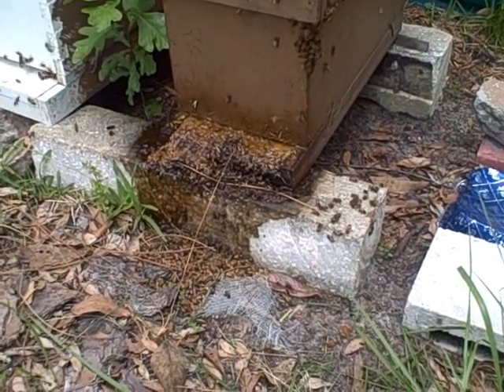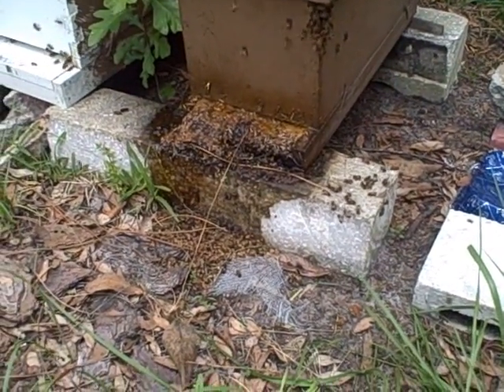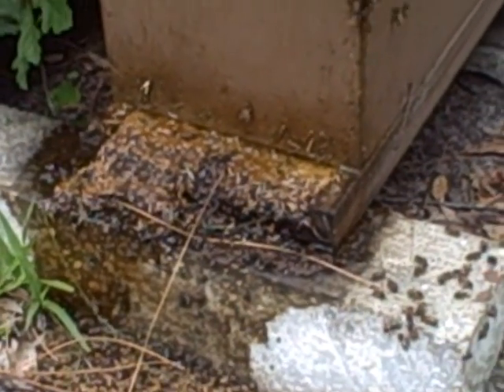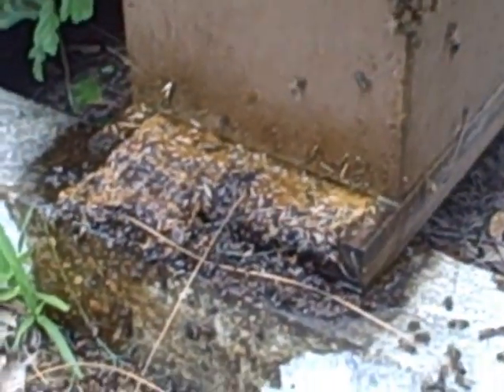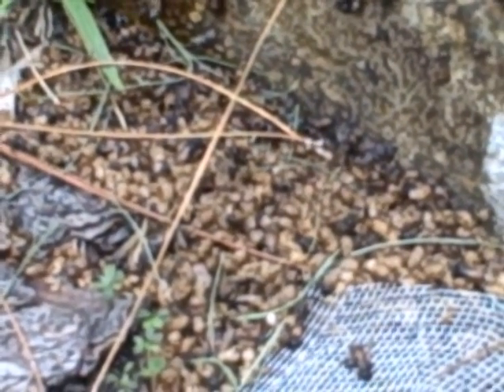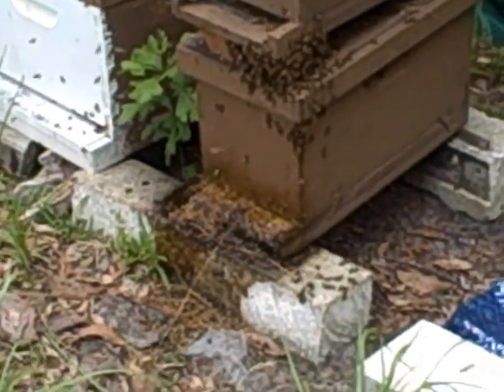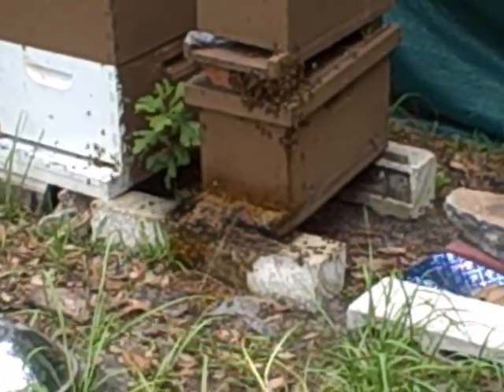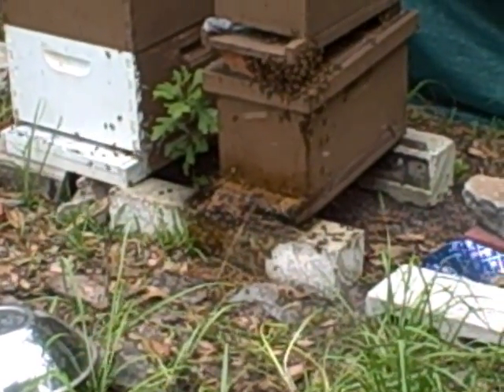Small Hive Beetle ALLFloridaBeeRemoval.com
Small Hive Beetle overtake my nuc box of honey bees in my Orlando, Florida bee yard. The larvae of these introduced beetles can decimate hives as they burrow through comb eating honey, pollen and bee brood (eggs,larvae & pupae). They also can ferment the honey stores, infecting it with yeast and bacteria present on their bodies. Honey can ferment and start pouring out of the combs within days, which is what happened to this nuc box. Notice the mass of beetle larvae and liquified honey pouring out of the box opening.

as we perform Orlando bee removals & bee removals throughout Florida!